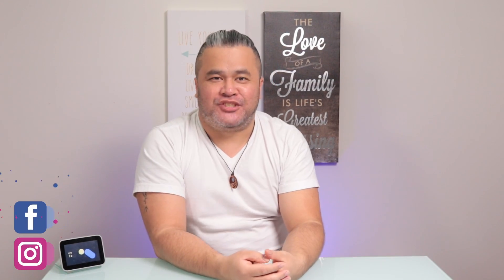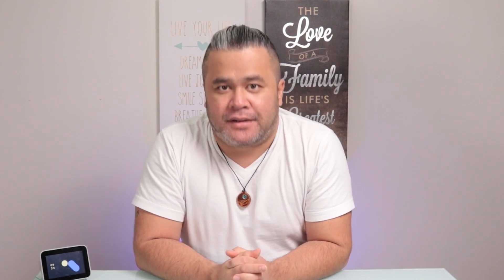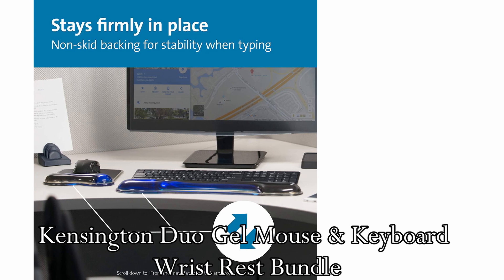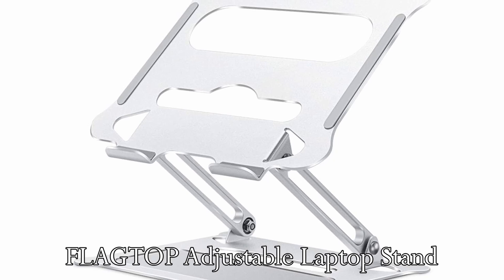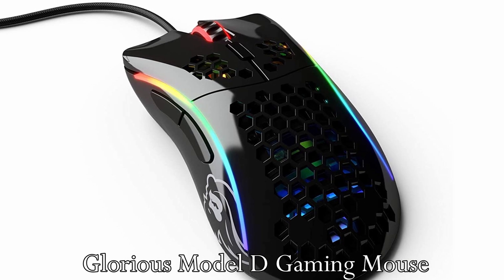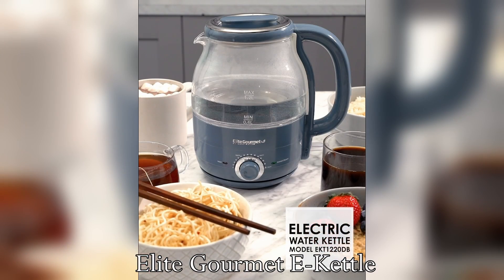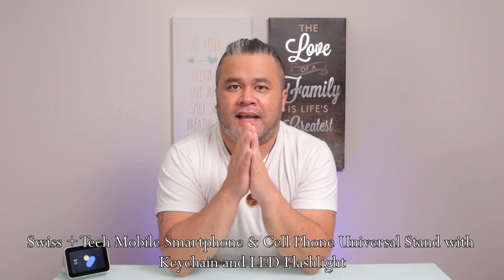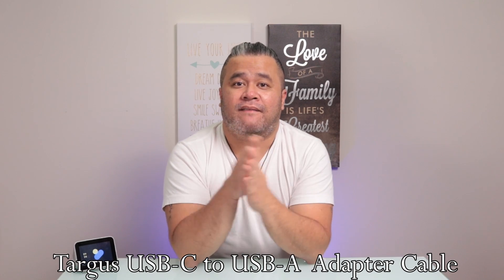Christmas Gift Ideas | 10 Tech Gifts Under 50 Dollars | Useful and Cool Gifts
In this video, I will share my list of tech gadgets that are under $50. These cool products can be the best gift ideas you can purchase on Amazon for the upcoming Christmas Season. The tech here and something that would want for me and get for my families and friends. If you are on a budget and need to get a gadget or two, you can get these cool gifts under 50 dollars.
All I ask is to use the link below if you are going to purchase one as that will help continue this channel. Thank you.

Kensington Duo Gel Wrist Rest Bundle
Ice Coorel Laptop Cooling Pad
Flagtop Laptop Stand
Model D Mouse
Elite Gourmet E-Kettle
Nippon Labs Card Reader
Swiss+ Tech
Lapgear MyDesk
Targus USB-C to USB-A

Hello, everyone. Jimbo Suson here and this channel we review smart home products as well as discuss family tech, that can help make our lives easier.